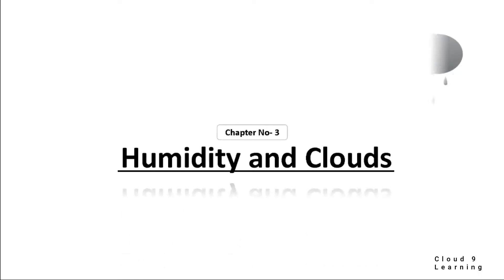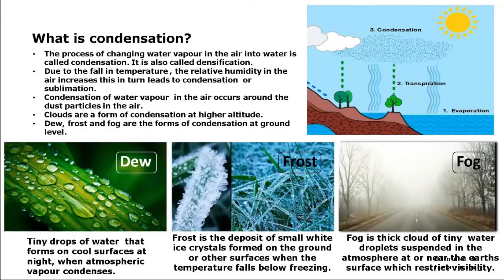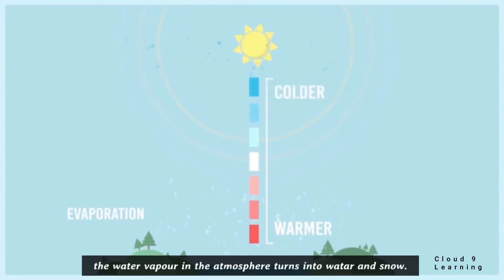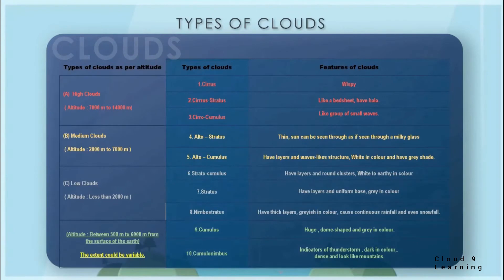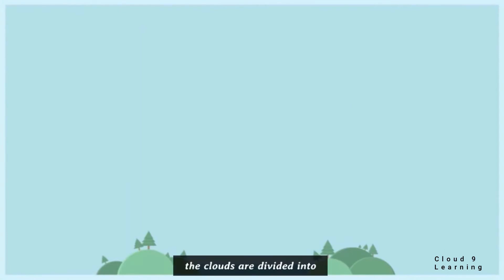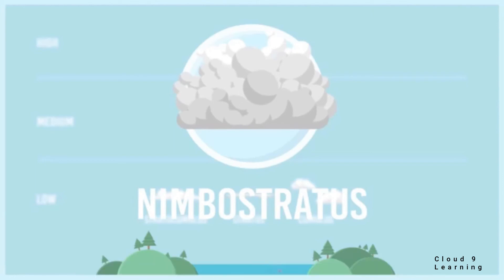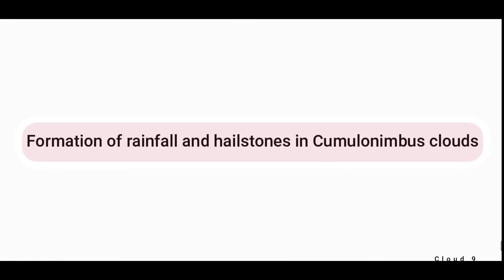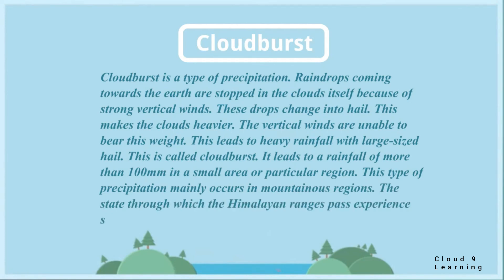Chapter No 3 Humidity and Clouds | Class 8 | Maharashtra Board | Geography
In this video, we are going to study

Types of Clouds
Naming of Clouds
Cloud burst
Formation of clouds

Chapter No-3 Humidity and Clouds